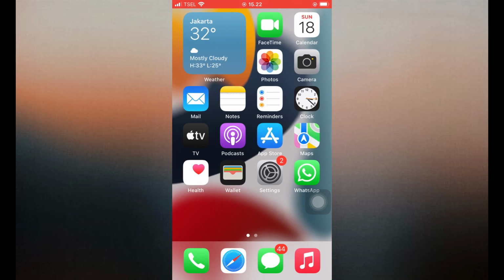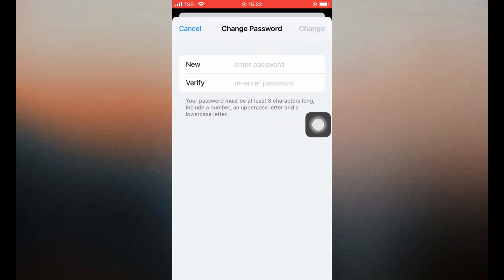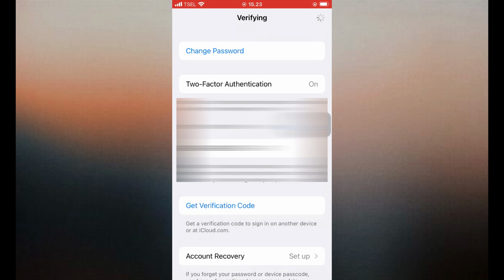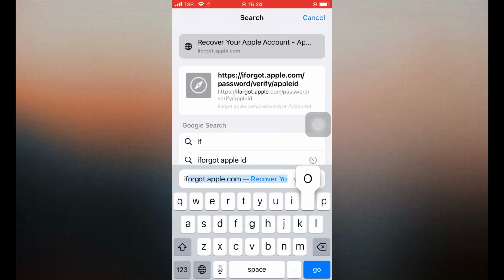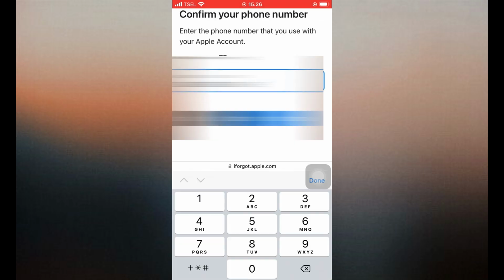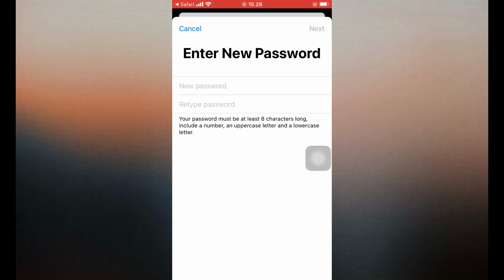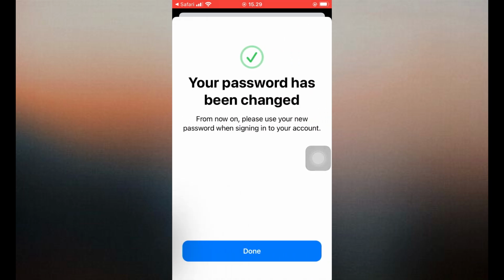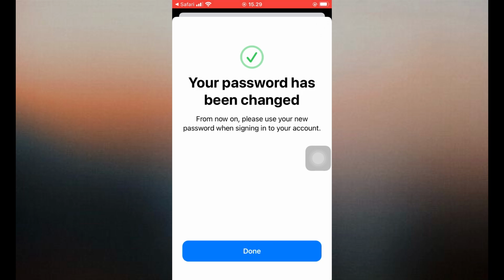How to Solve a Forgotten Apple ID Password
Losing access to your Apple ID password can feel stressful, especially when you're trying to download an app, access iCloud, or simply unlock your iPhone. But don’t worry, in this tutorial, we’re going to walk you through all the steps to reset your Apple ID password and recover your account.